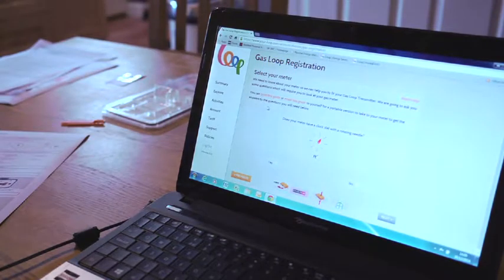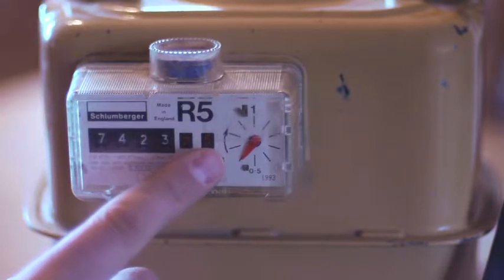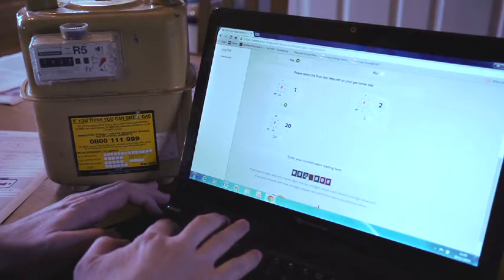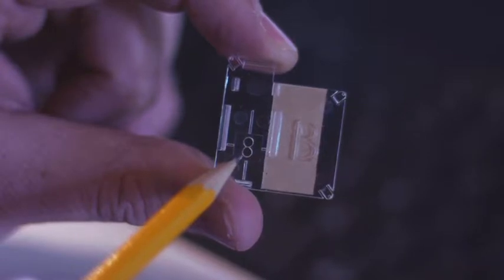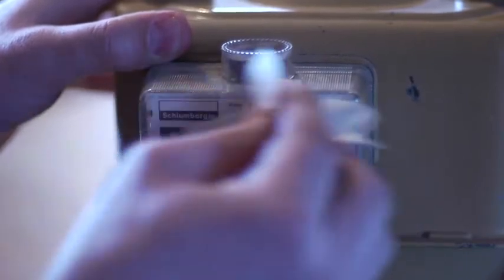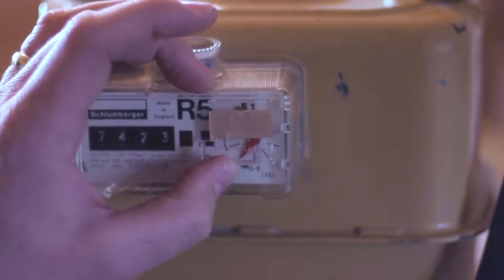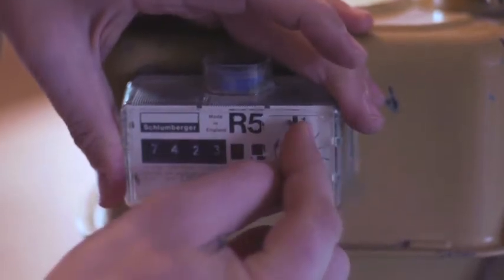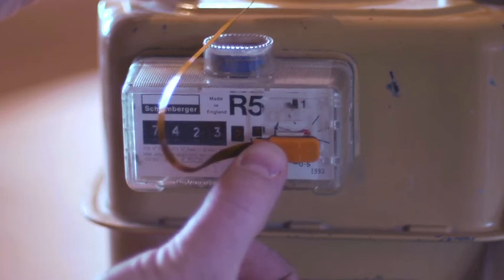Chapter 4 Loop Gas installation on a Imperial Meter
This chapter shows how to install the Loop Gas Monitor on a Imperial Meter